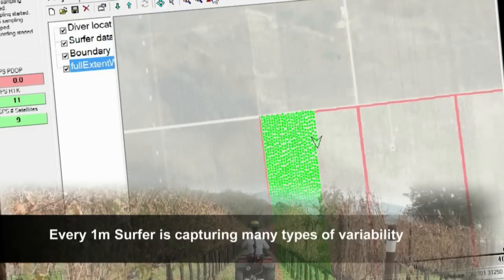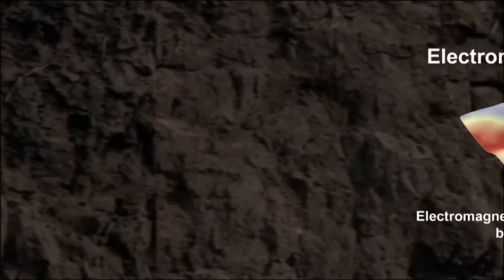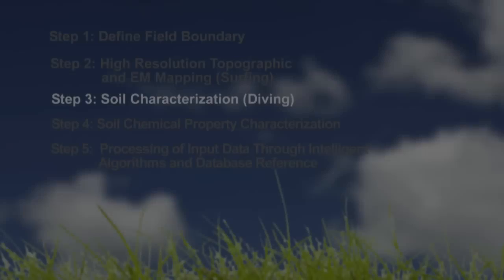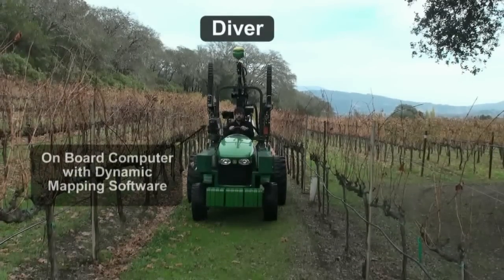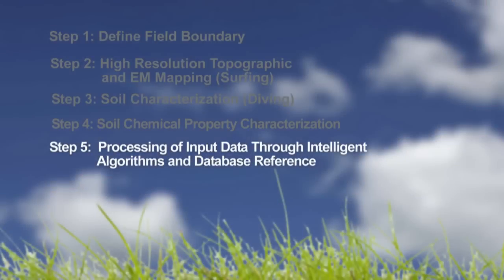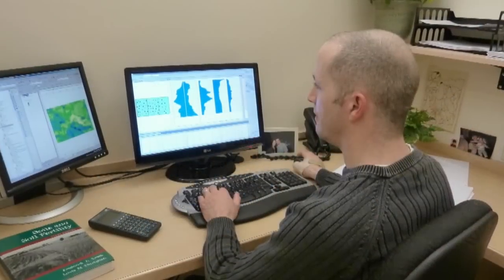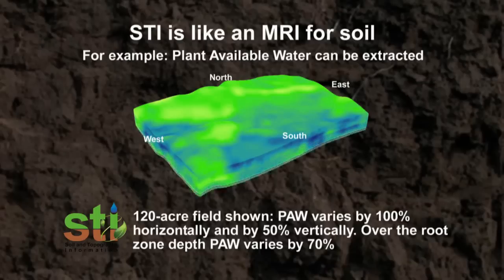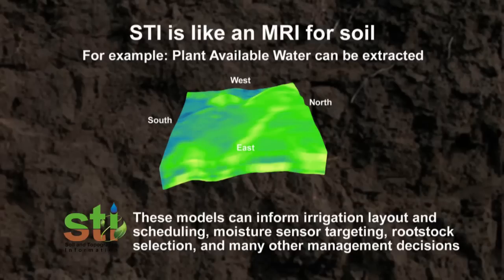Soil Information System - System Demo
Video demonstrating the Soil Information System 5-step soil mapping process